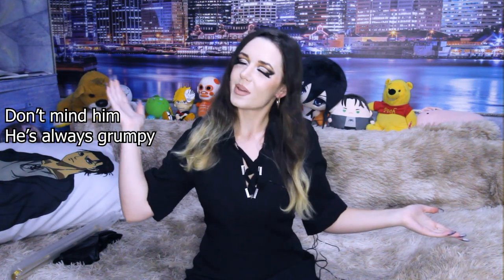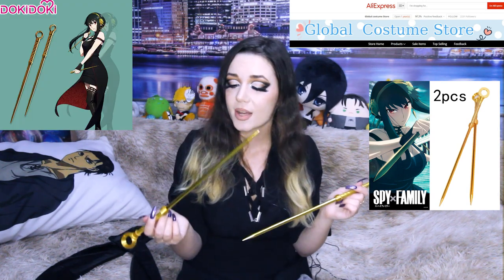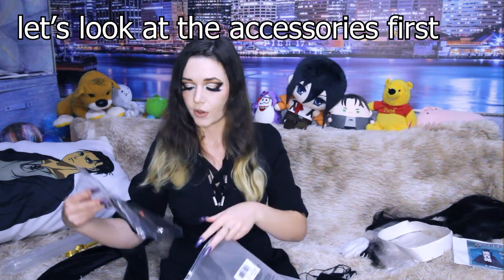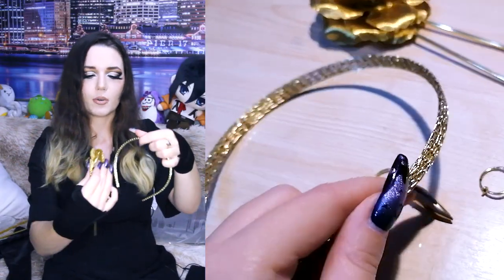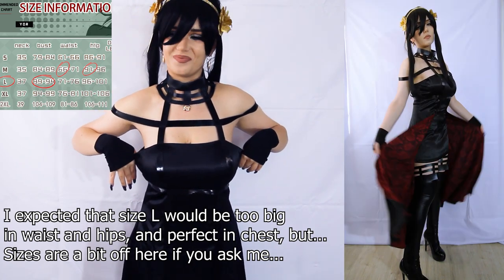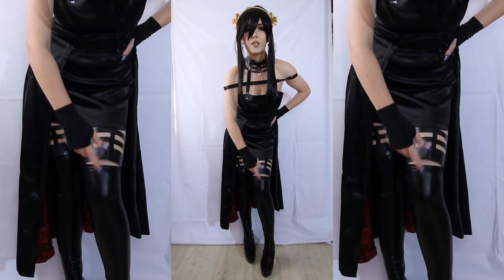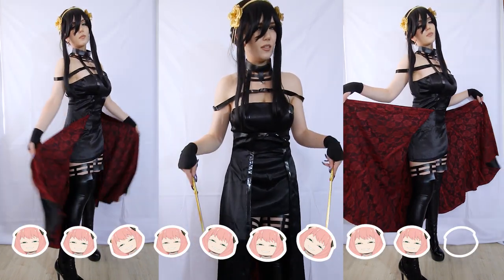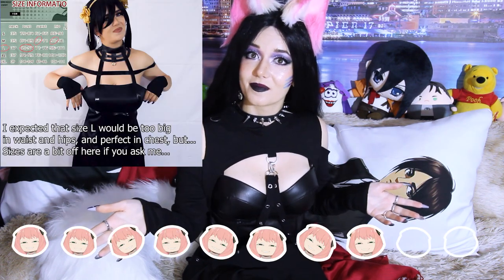Yor Forger cosplay unboxing + REVIEW + try on [DokiDoki SR] Spy x Family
In this video I unpack Yor Forger Cosplay costume [DokiDoki SR] and the wig, give you my honest opinion about the costume and try it on for the first time!
Hope you like the video :3

00:00 - intro
01:53 - UNBOXING open the package
02:36 - UNBOXING wig
03:23 - UNBOXING accessories
05:23 - UNBOXING dress
06:24 - Trying on the costume!
06:41 - Something strange with the size...
07:42 - Speaking of accessories
07:55 - What I don't like in this costume
08:39 - The wig. Fine or meh...?
09:22 - Overall I would give this costume...
09:34 - WAIT WAIT WAIT... I disagree!
12:15 - YOR FORGER display
12:31 - outro
12:50 - Bloopers